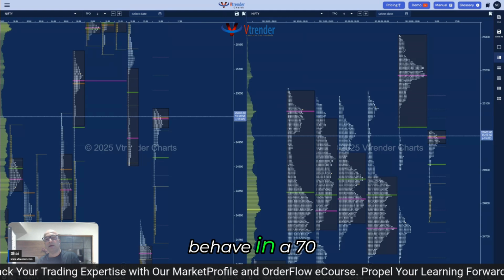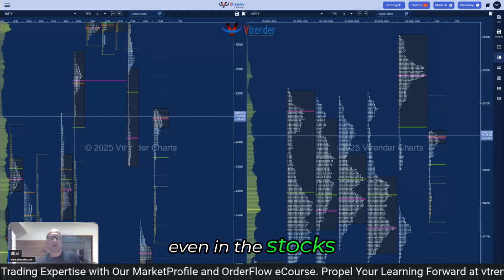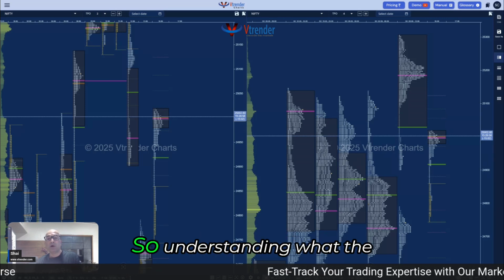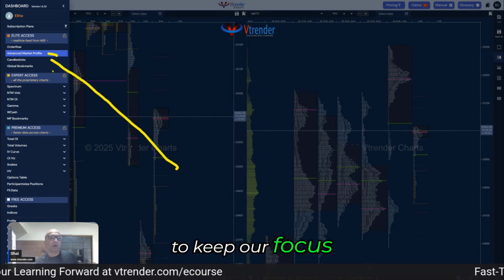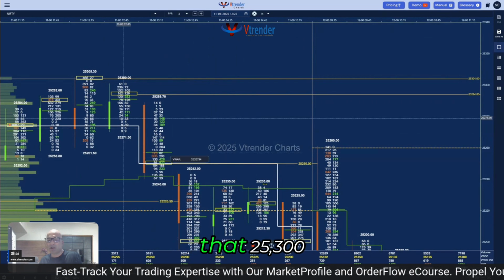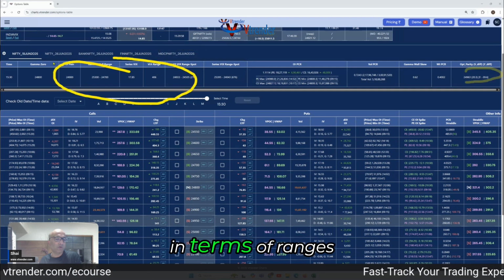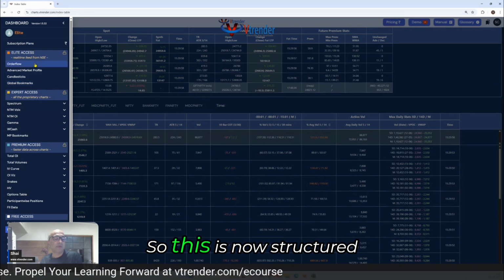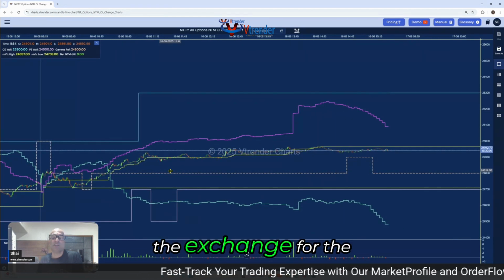Decode Market Secrets: Track Big Players & Dominate Derivatives Trading!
Join our market analysis webinar! We delve into understanding market structure, price movements, and volume. Discover WeTrend's three-phase approach and learn to track big players for trading success. Apologies for interruptions, a seamless session is coming soon!